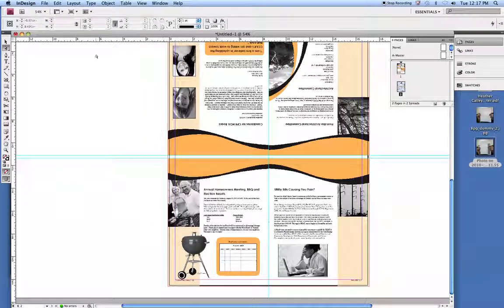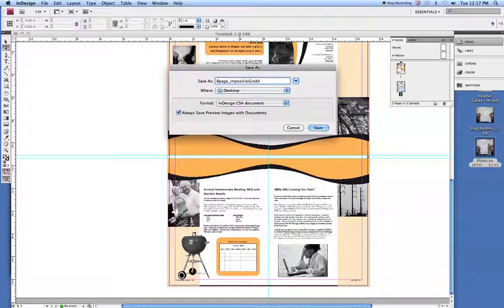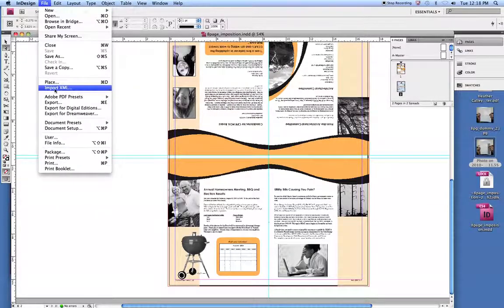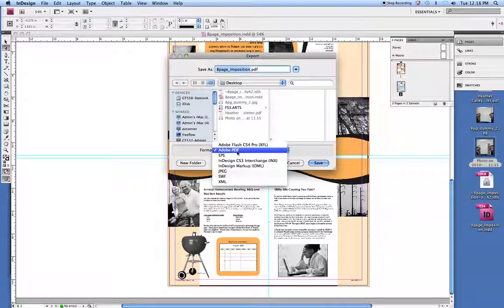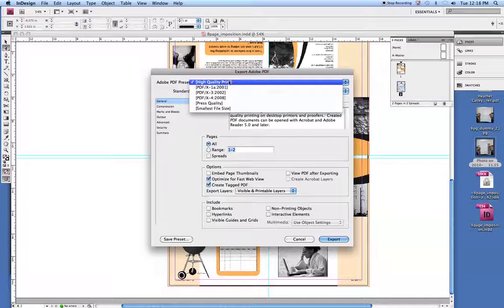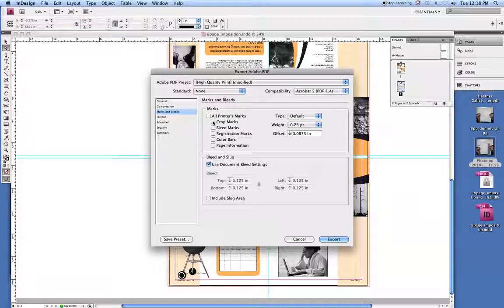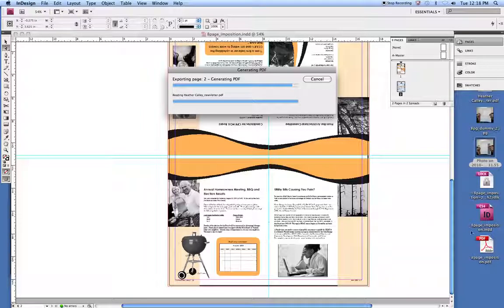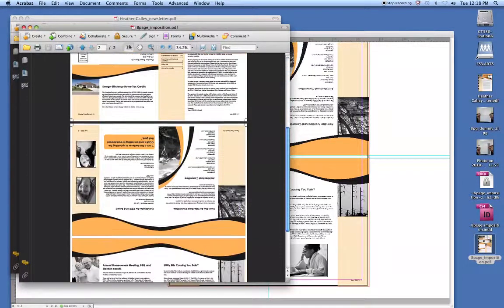8pg impositon part2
Manual Imposition of a pdf newsletter using adobe Indesign. Exporting pdfs for printing.